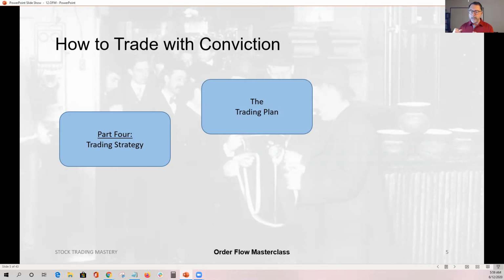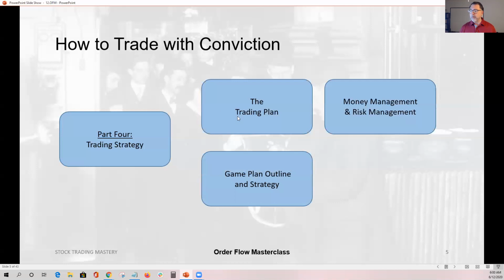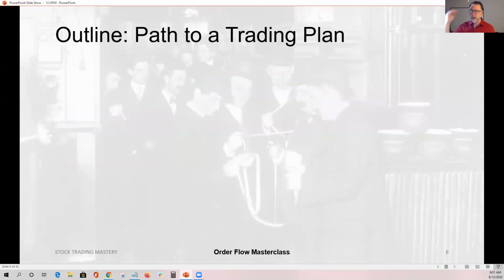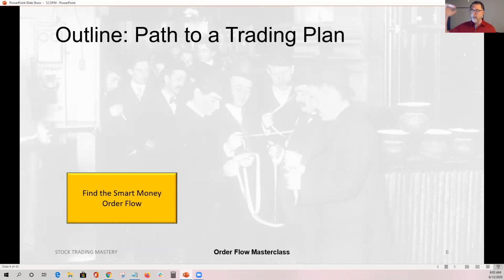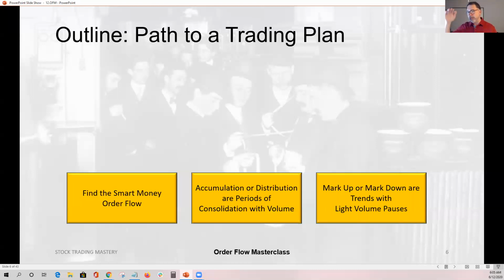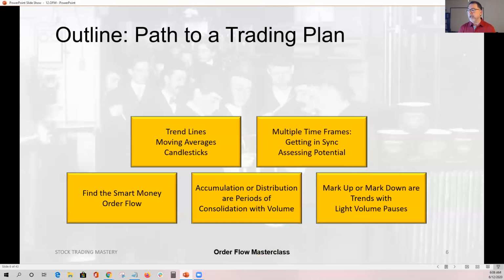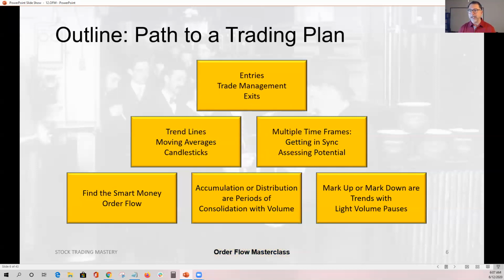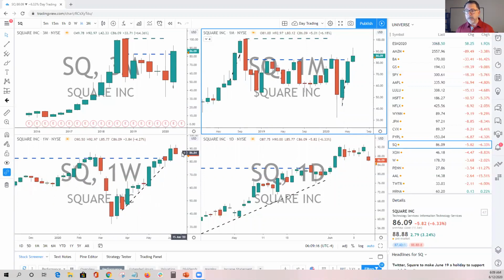How To Find A+ Trades and Reduce the Overwhelm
Today's trading lesson focuses on how to find the A+ Trades and reduce the overwhelm.

The stock market offers an infinite number of ways to make money, and that same opportunity also leads to confusion and overwhelm.

We discuss how to find the smart money and then how to decide if now is the right time to buy stocks.

Here's the outline we discuss:

Smart Money Activity -
Order Flow
Traded Trend
Profit Potential -
Momentum -Saturation Points --  Build a Position or Cash Flow Trade?
Entries

Pete